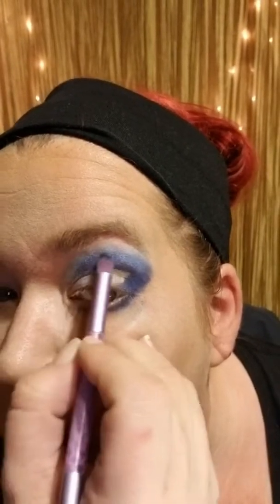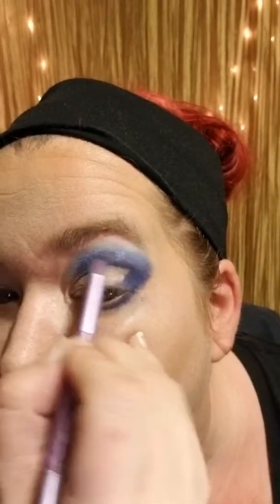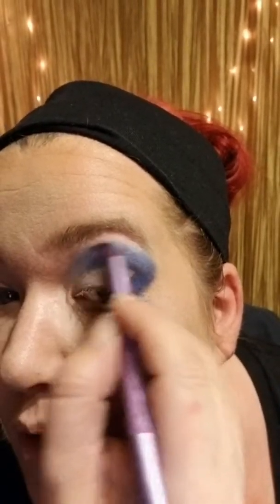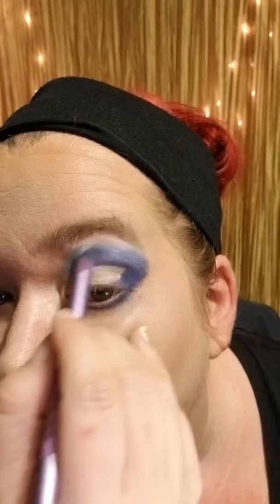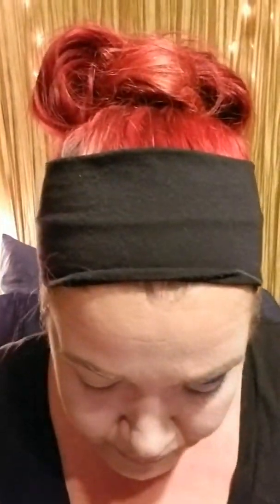VLOGMAS DAY #3💞CHRISTMAS GALAXY MAKEUP TUTORIAL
Hey Tribe!! I'm back and we are on to day 3 of vlogmas (this will just have to be the name until we come up with a different one) I am doing a Christmas galaxy makeup tutorial! You can wear to a party or special event! Oh and I went bold with the lip, lol! Sorry for the many interruptions xoxo, Lisa

James Charles x Morphe
The colors I used in this palette:
Brother
Single
Cola
Cape Cod
Hello
Pinkity Drinkity
Artistry
A Capella
Ring light
Face
Skip
Flashback
So Good
Playground

Want to send me mail you can do so here ♡♡ 1339 N Allegheny Ave Tulsa Ok 74115 ♡♡

yaya_lisa

Lisa Morris@ladyanjelous

This is one woman's view on the strange, silly, scary, and outlandish things that we come across in life! Sometimes I do my makeup, lol!

This is my video edited with DU Recorder. It's easy to record your screen and livestream.